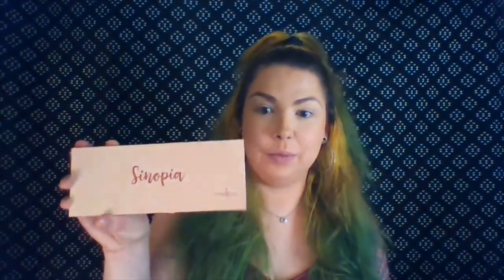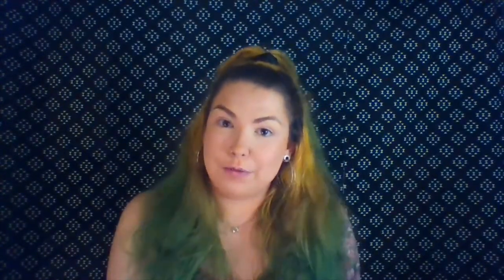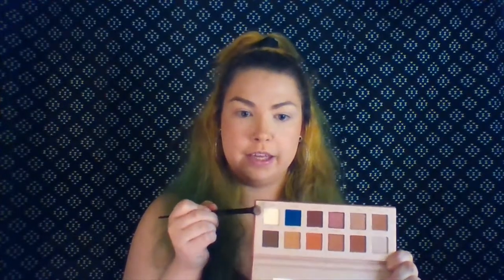HONEST MELLOW COSMECTICS REVIEW! SINOPIA PALETTE, GLITTER CHROME EYESHADOW, LIQUID LIP PAINT...SHOOK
HONEST FIRST TIME REVIEW OF MELLOW COSMETICS...I'M SHOCKED.